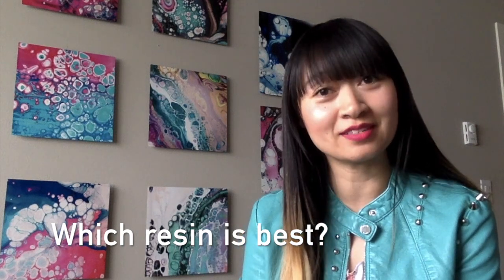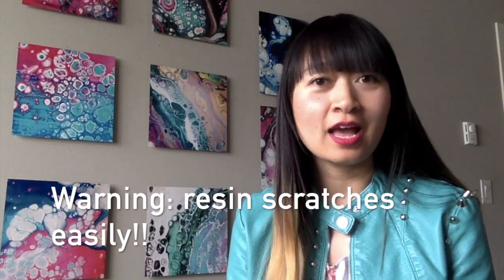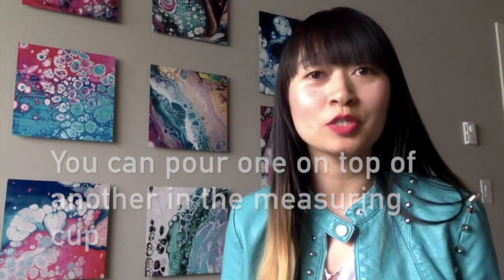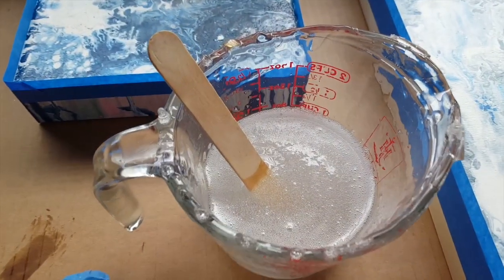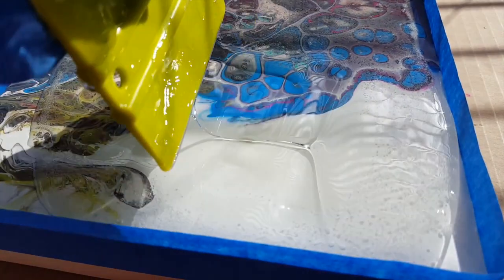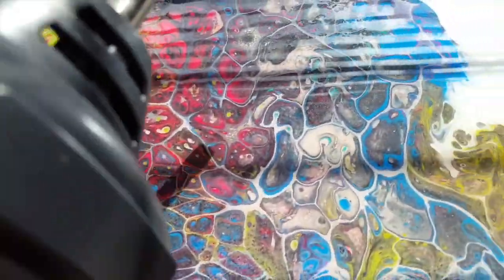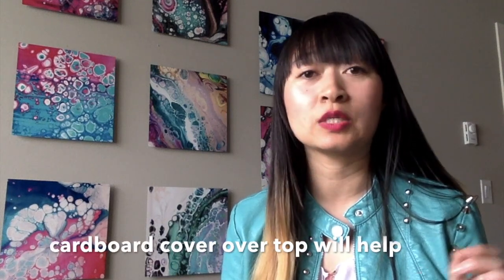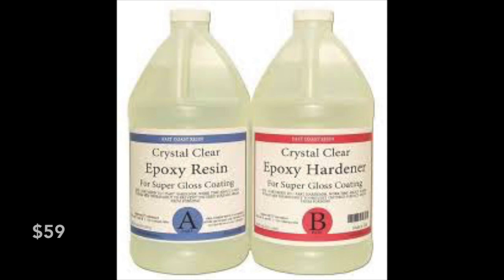Artresin vs Envirotex vs East Coast Resin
Which resin to use?
Some tips and advice on 3 different resins.